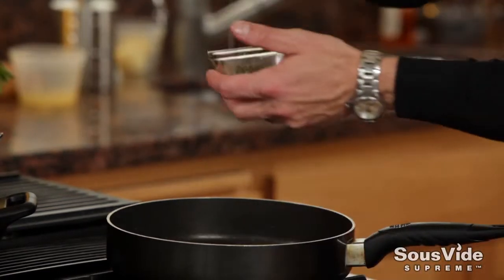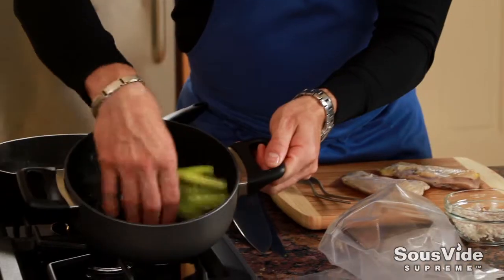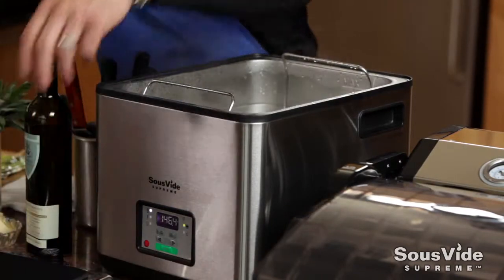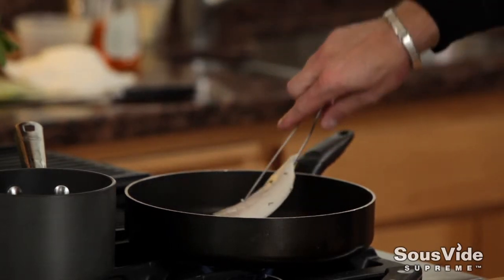SousVide Supreme Recipe: Gourmet Pheasent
A Gourmet SousVide Supreme Recipe